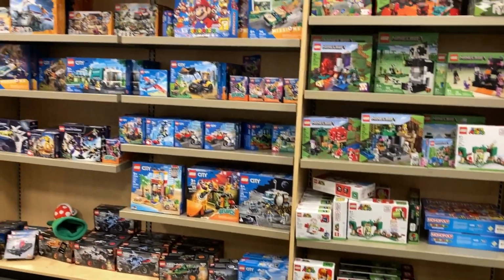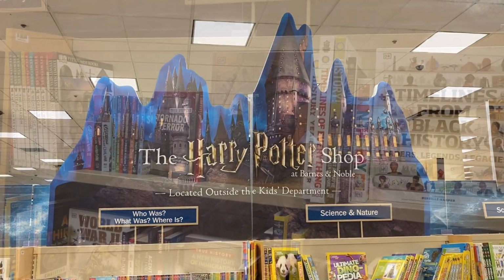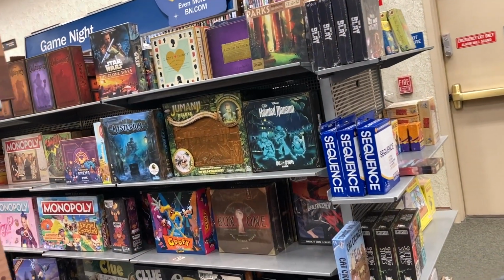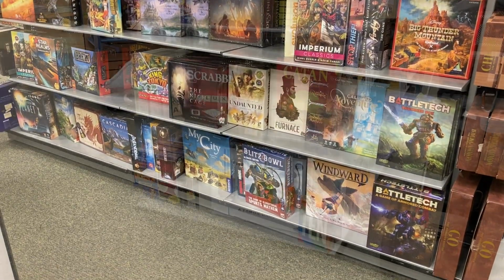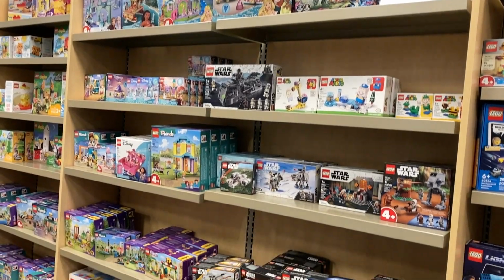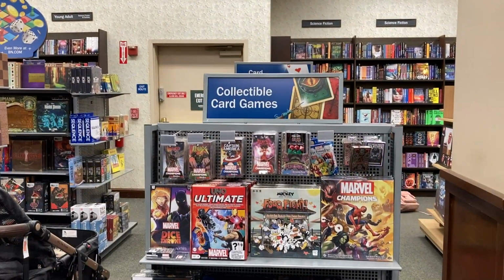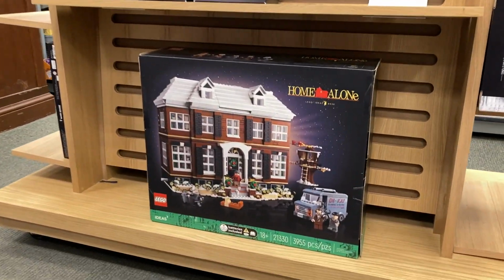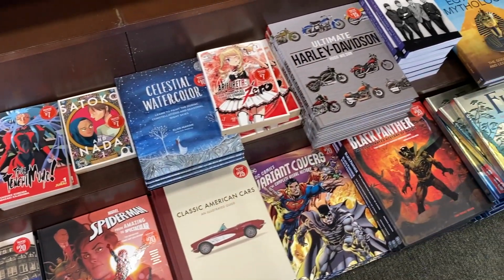Shopping at Barnes and Noble Book Store | Pop Culture | Fandom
Hey everyone, when was the last time you've walked into a Barnes and Noble or a book store? Let's go shopping and see what we can find! Did I mention, there's some really cool Star Wars LEGO and Disney board games as well as other sweet finds?

What's up everyone, it's Yummy Gummy here. If you love shopping, theme parks, food, and games, then you’ve come to the right place. With so much adventuring, a companion is a must. That’s where my trusty dog Noodle comes in. She’ll make appearances every now and then, so keep your eyes open for her.

I have been to so many conventions (E3, Blizzcon, PAX, GDC, CES, Anime Expo, D23, Comicon, Esport tournaments etc...) and will continue to go to more and show you all the cool & new swag we find. I'll also be doing some unboxing videos and showing you some of my collections that we have gathered over the years. ;)